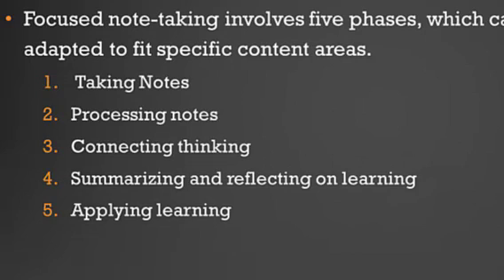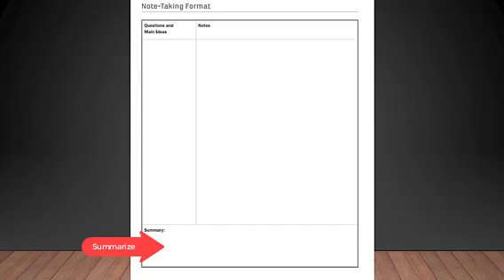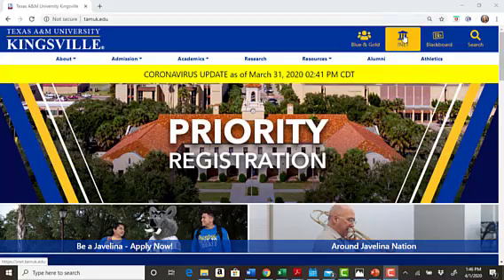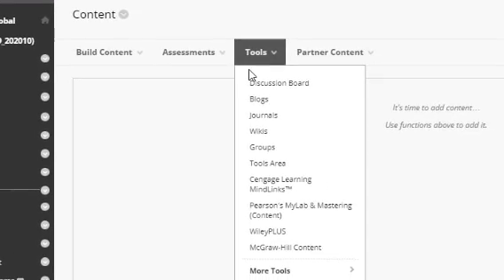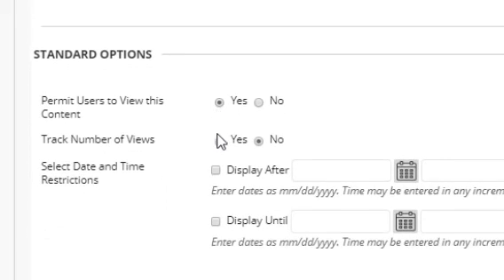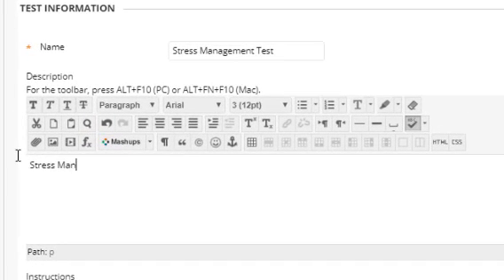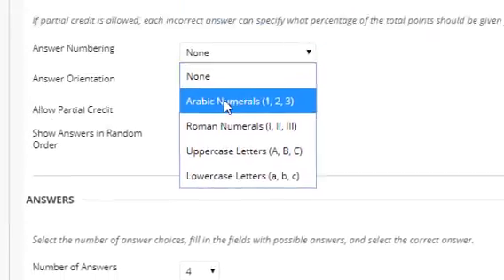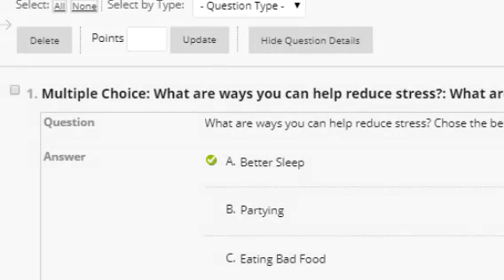Utilizing Focused Note Taking in an Online Higher Ed classroom